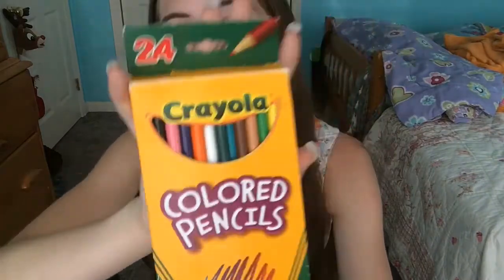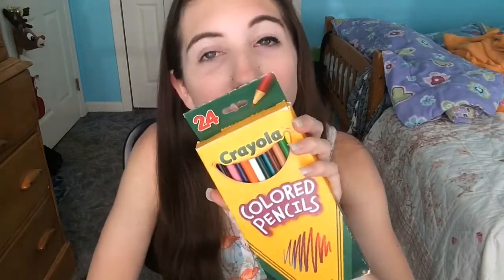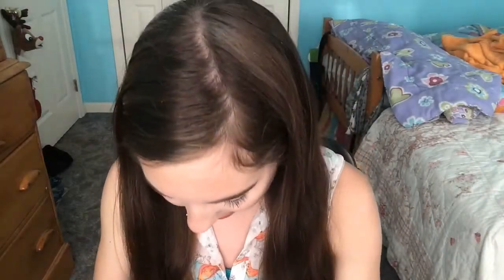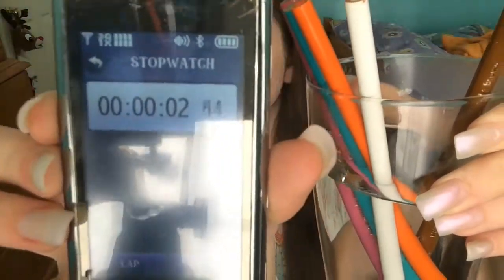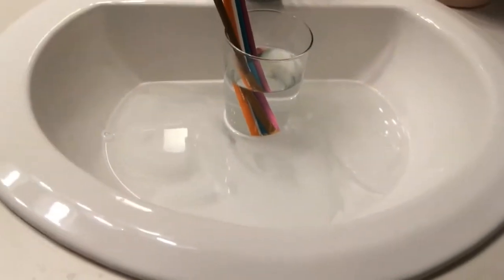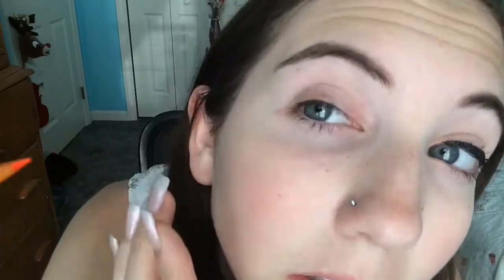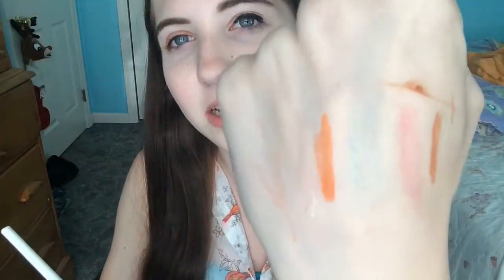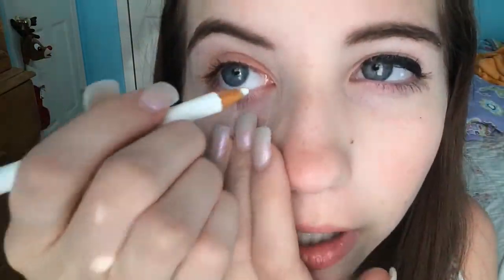Testing out DIYS: colored pencil eyeliner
Hope you enjoyed this testing out of a DIY:) thumbs up for more testing videos